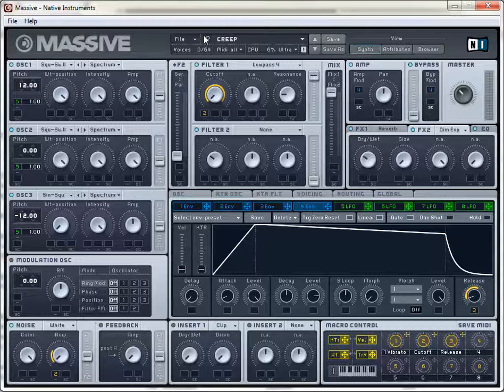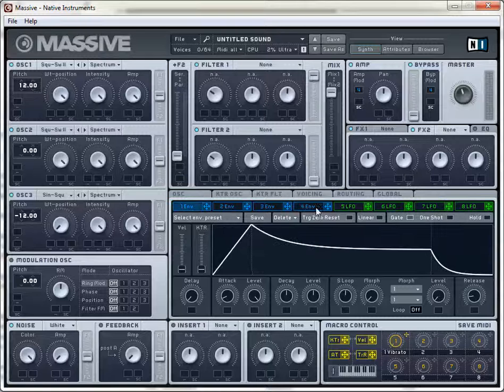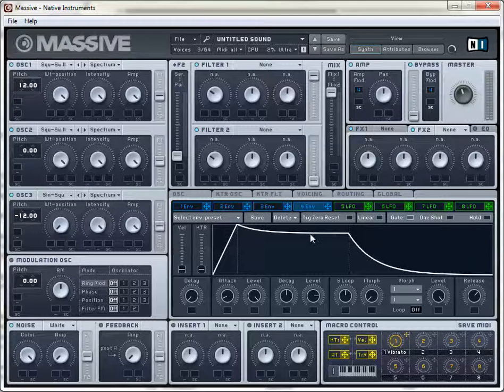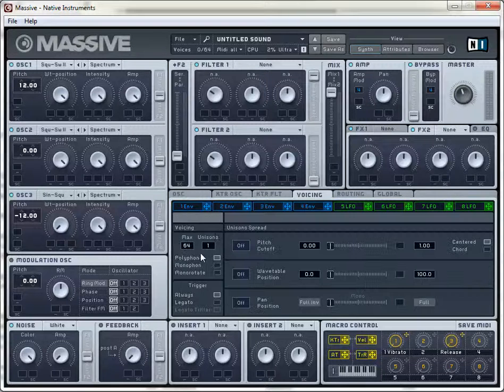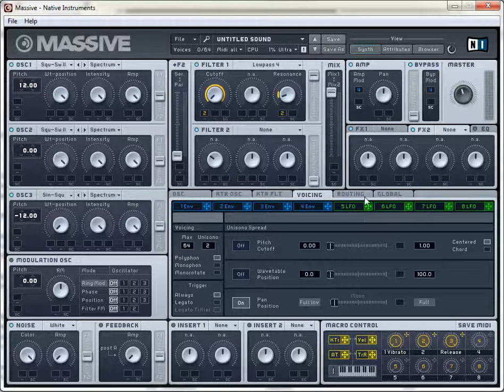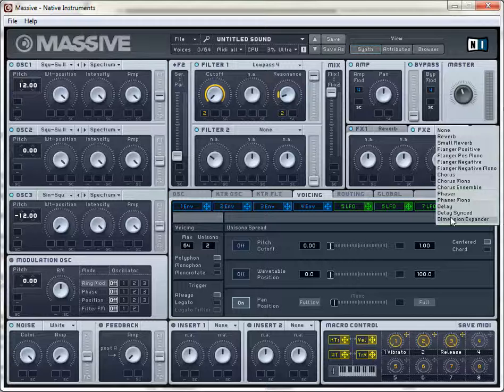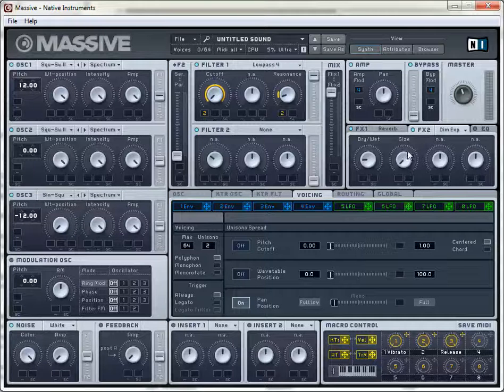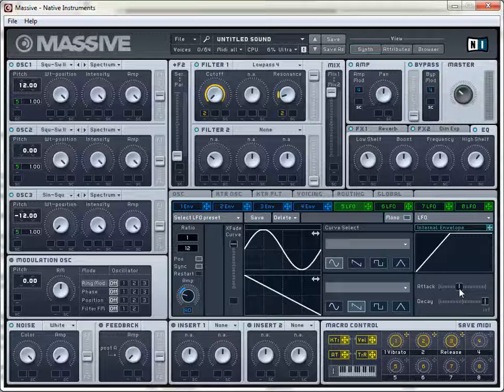Massive - Strong Saw Pad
I kind of dragged this one out, but I want to make sure people learn new things from my videos rather than just copying and wondering how I knew to do what. I also wish the audio quality wasn't so shit.